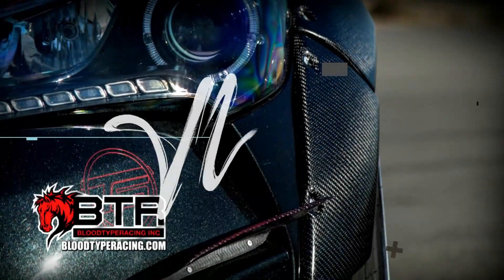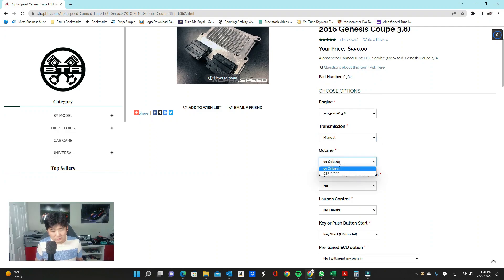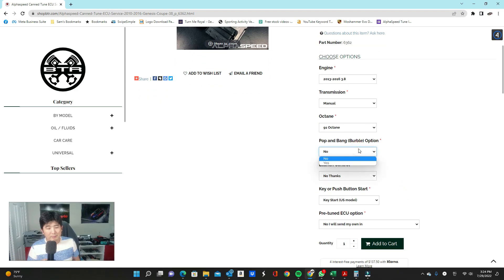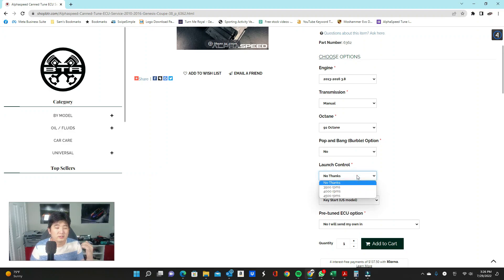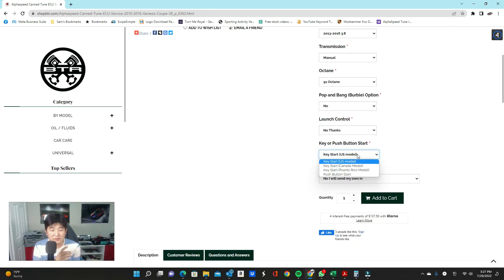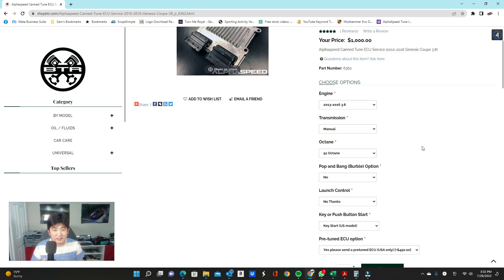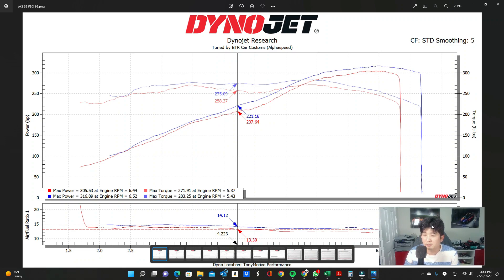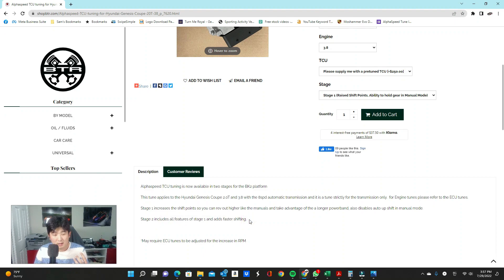2013-16 Genesis Coupe 3.8 (BK2) Alphaspeed ECU & TCU tune Deep Dive / Explanation with Dyno Graphs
BK2 38 Alphaspeed Canned tune ECU and TCU explained in detail

0:00 Intro
0:41 BK2 38 ECU Tune
2:40 Octane Level Importance
5:38 Pop and Bang (Burble) Option
7:37 Launch Control Option
8:41 Immobilizer (Key or Push Button)
9:43 Pre-Tuned ECU option
13:14 Dyno Sheet BK2 38 Automatic (Intake / Cat Back / 93 oct)
14:51 Dyno Sheet BK2 38 Manual (Full Bolt on / 93 oct)
17:01 BK2 38 TCU Tune Explained
18:58 Outro